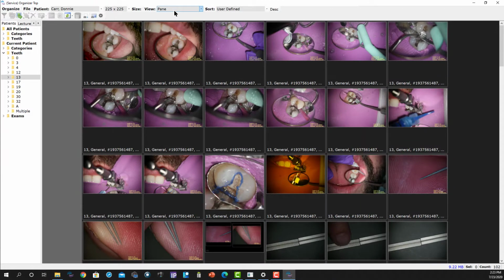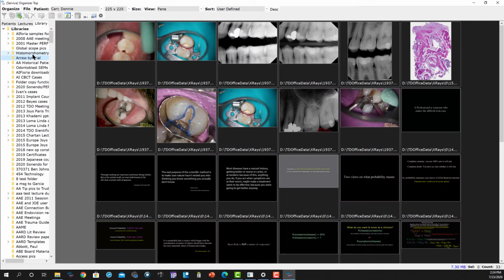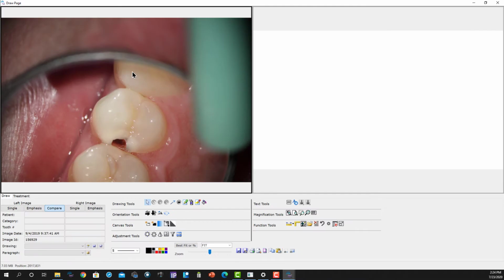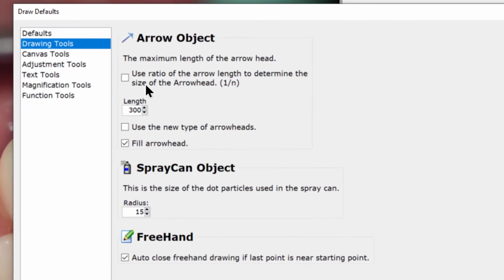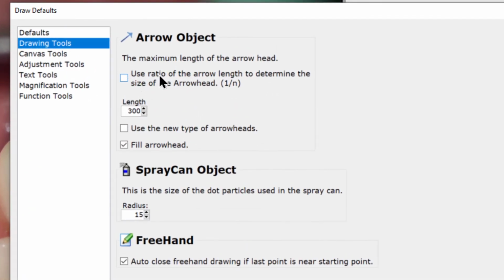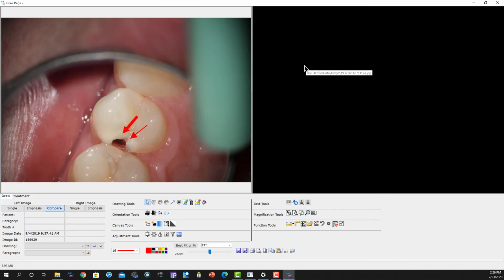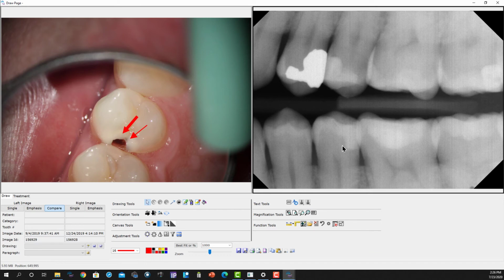Enhancements to Arrow tool in TDO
How to control the arrow head size